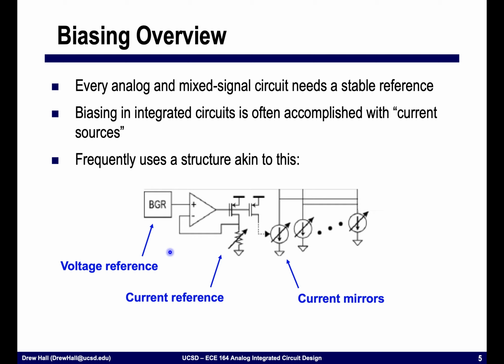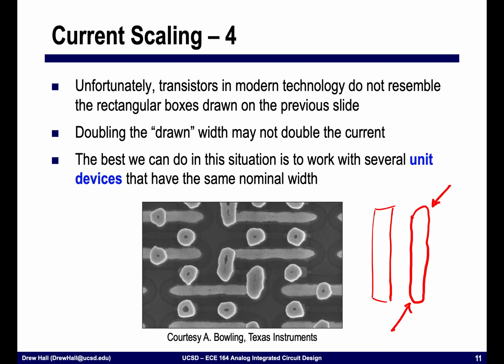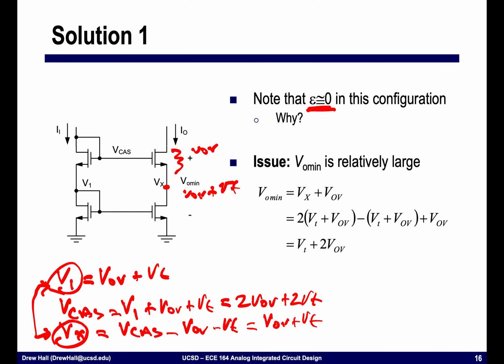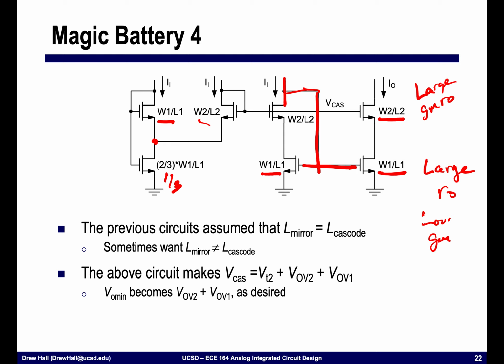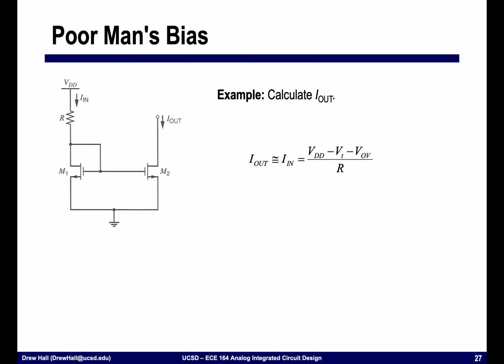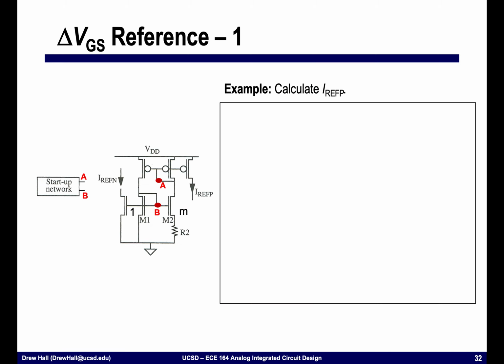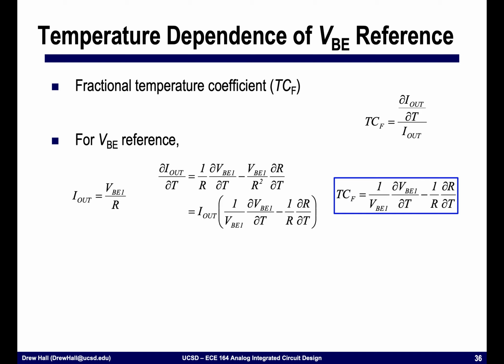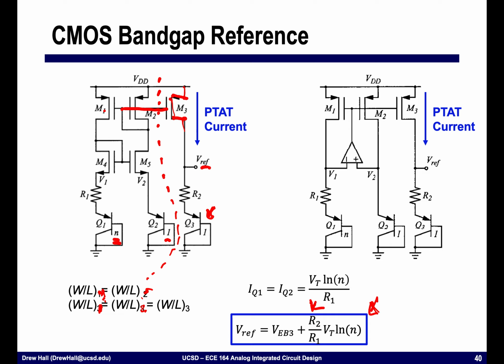ECE 164 - Lecture 7: Current Mirrors and Biasing